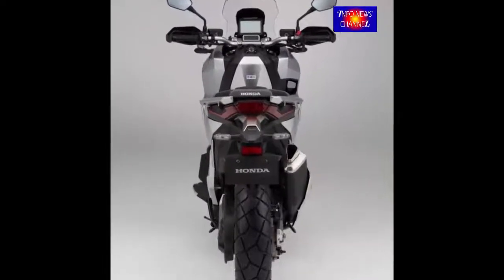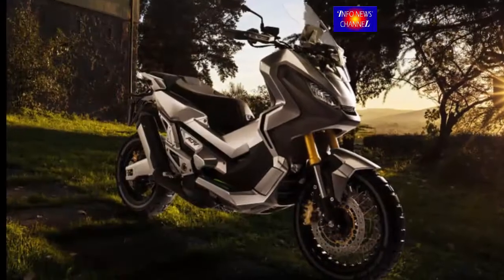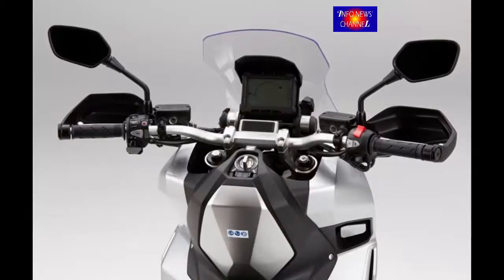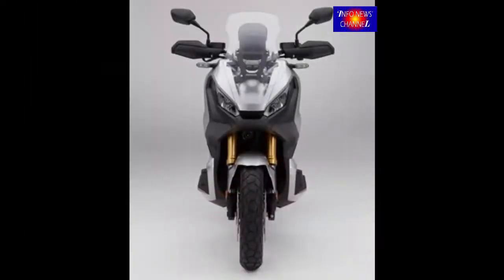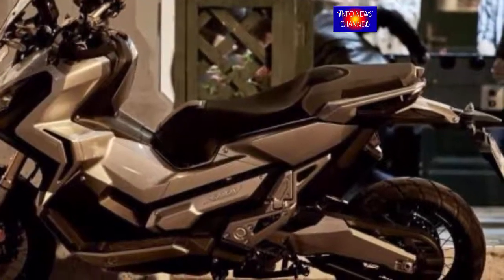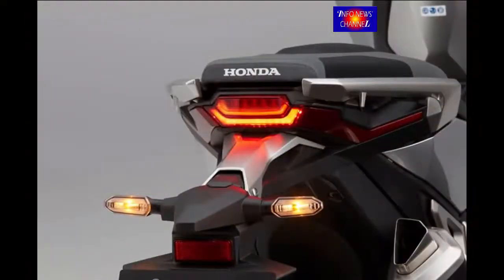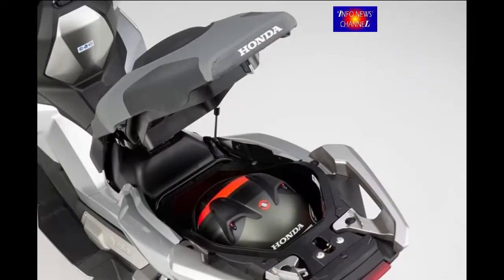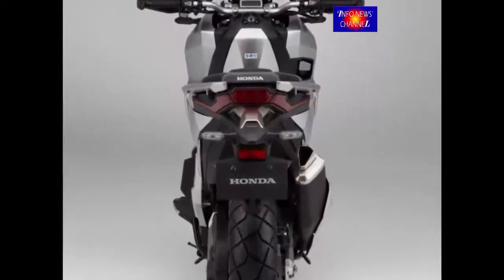2017 HONDA X ADV Chassis / frame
X-ADV Chassis / Frame.

The X-ADV uses a new tubular steel frame that enables roomy underseat storage space married to a narrow 450mm wide rear seat unit.